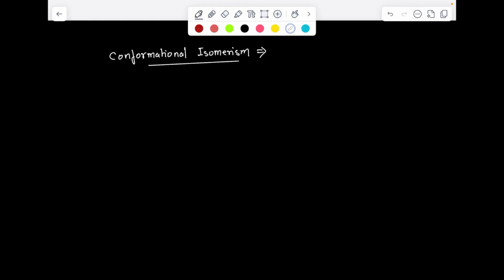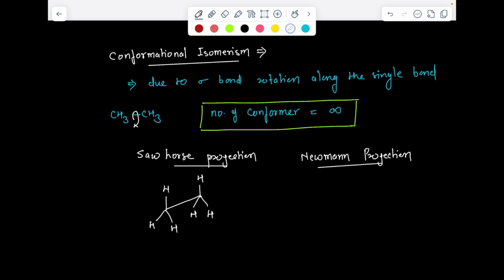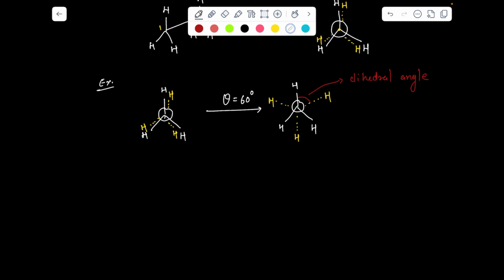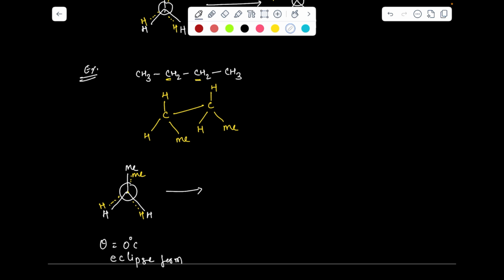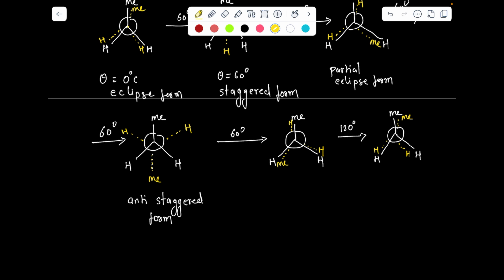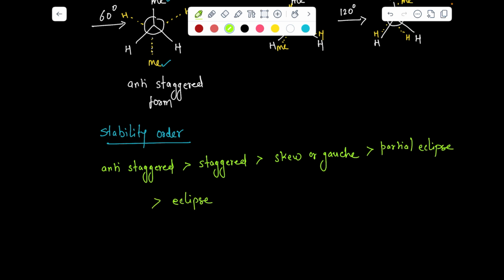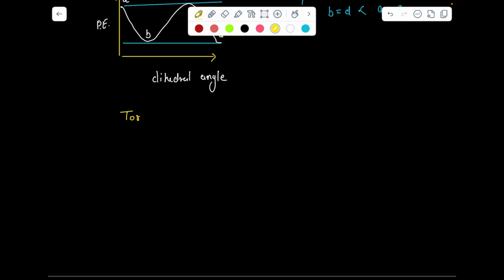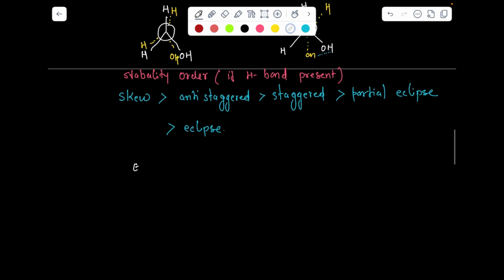👉 Conformational Isomerism – Complete Concept for JEE main and advance | GOC & Stereoisomerism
Welcome to ChemTide 🌊
In this lecture we cover Conformational Isomerism – one of the most important topics of Organic Chemistry for JEE Main & Advanced 2026.

🔹 What is conformational isomerism?
🔹 Rotation about sigma bond
🔹 Why number of conformers = infinite
🔹 Example: Ethane, Propane, Butane
🔹 Staggered vs Eclipsed forms
🔹 Stability order & energy diagram
🔹 JEE previous year concepts

This topic is the base of:
 • Stereoisomerism
 • Newman projection
 • Sawhorse projection
 • Conformational analysis of alkanes

📌 Watch till end for exam tricks & PYQ approach.

conformational isomerism
infinite conformers
ethane conformations
staggered and eclipsed
jee stereochemistry
goc class 11
newman projection
conformers of ethane
chemistry for jee 2026

conformational analysis
alkanes conformations
jee main chemistry lecture
chem tide chemistry